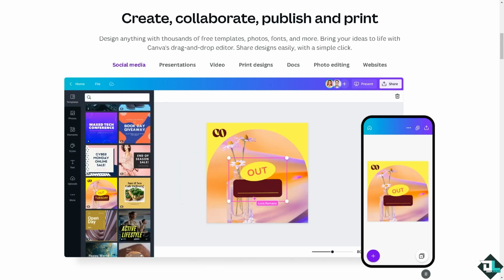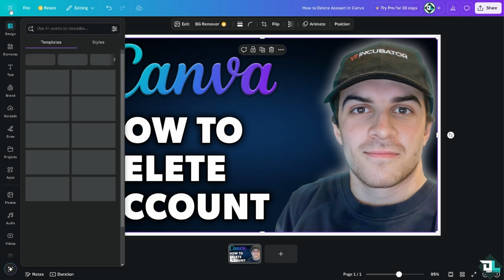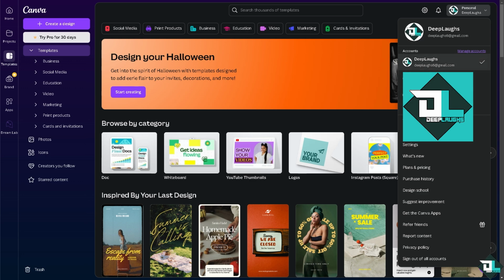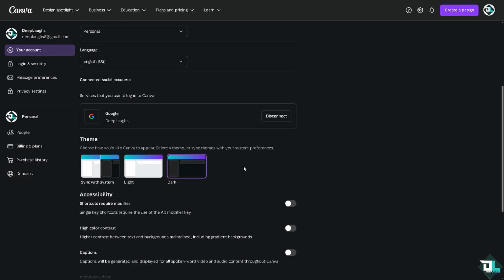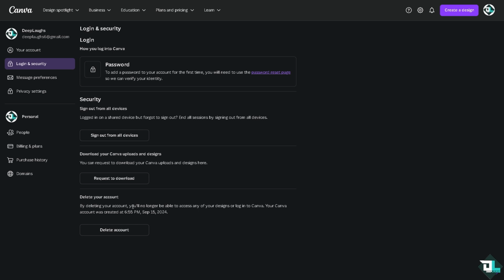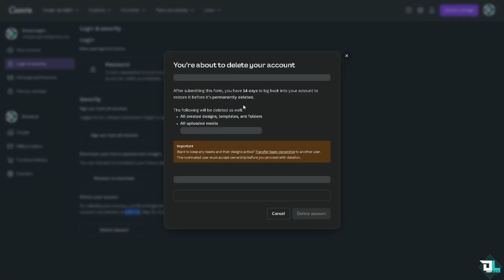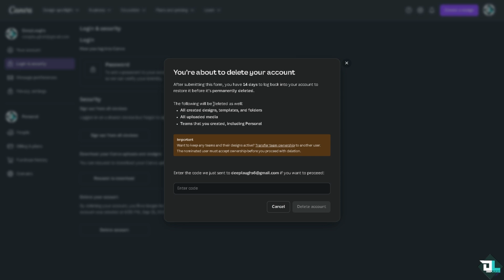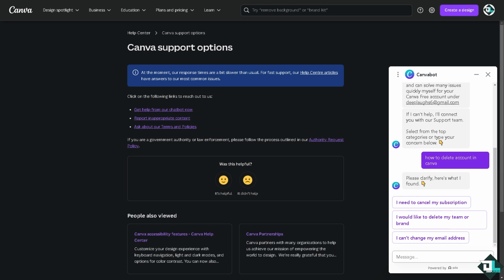How to Delete Account in Canva (Full 2024 Guide)